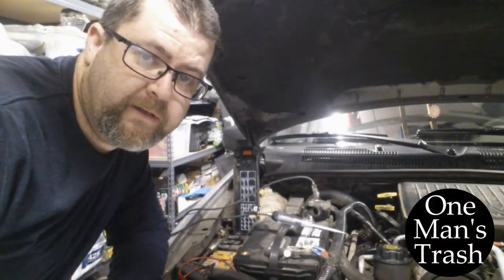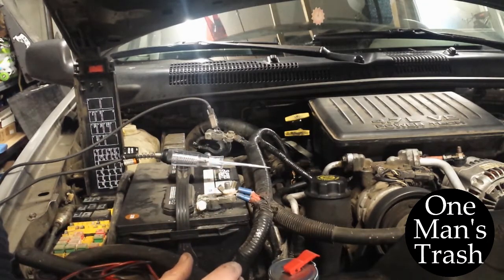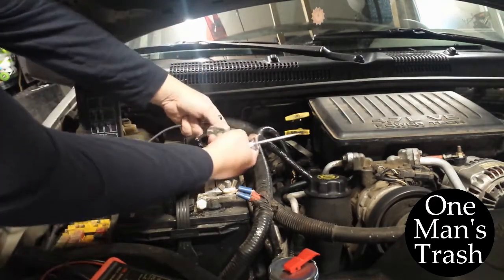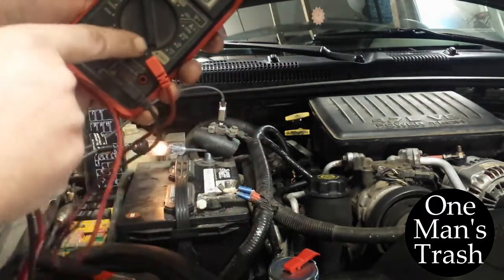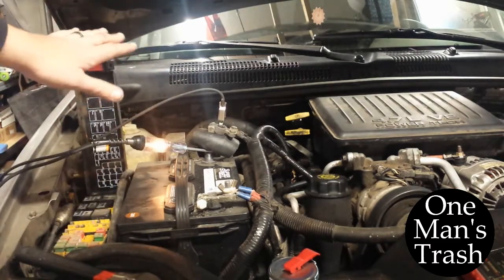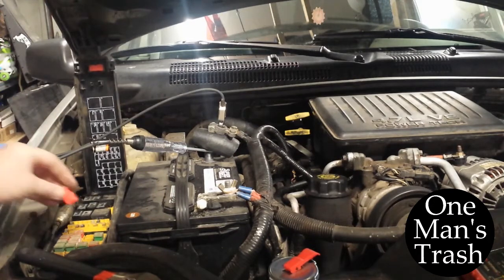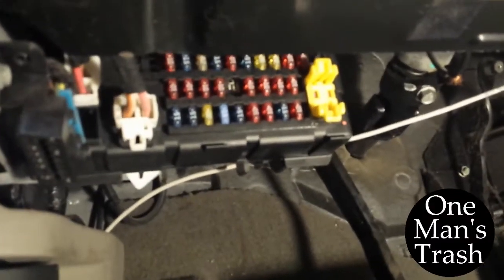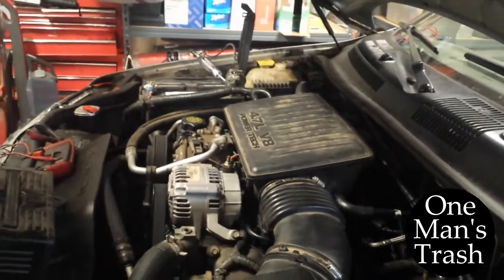car battery dies overnight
this video will show you how to locate a parasitic current draw on your car or truck. The car featured is a 2002 Jeep Grand Cherokee, but the technique used should work on any vehicle.